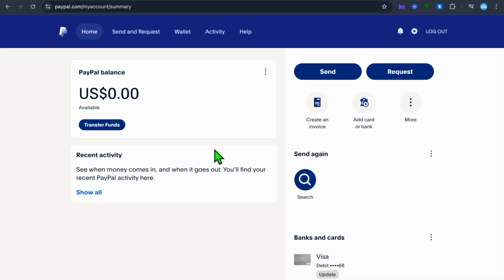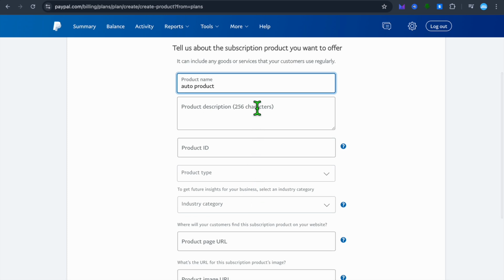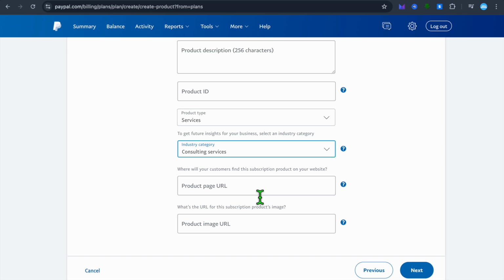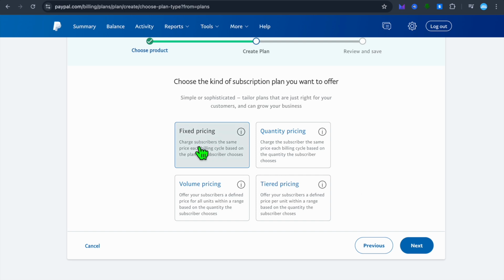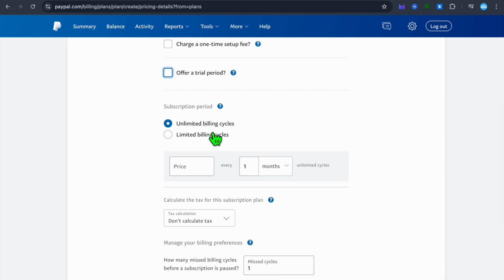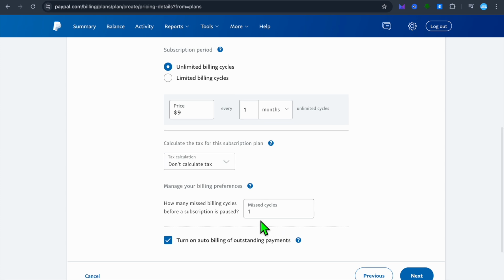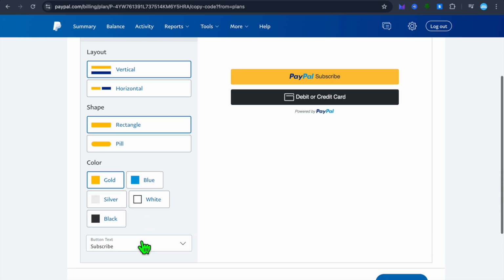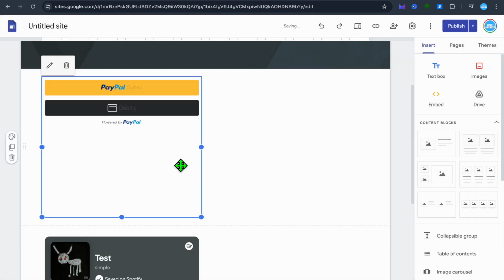How To Create A Autocharging Recurring Invoice In Paypal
In this comprehensive paypal invoice tutorial, I walk you through creating automatic recurring invoices using paypal automatic payments 💼. Learn how to leverage paypal subscription payments and recurring billing features to streamline your business operations 📊. This detailed payment gateway guide will help you master PayPal's automated billing capabilities for your business needs.